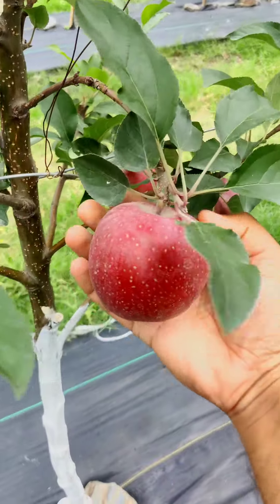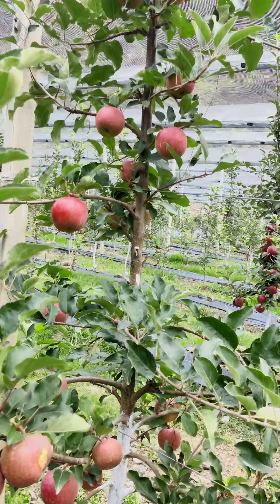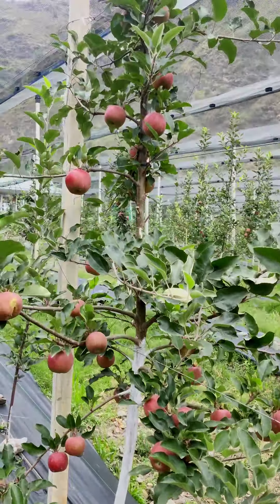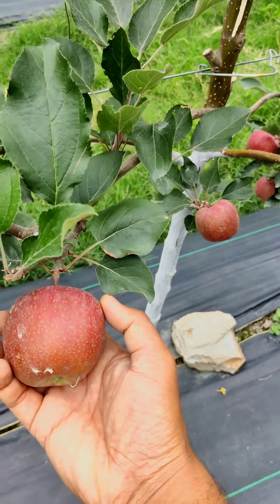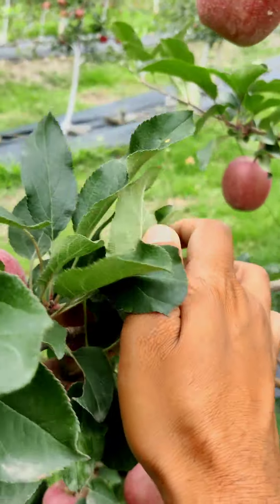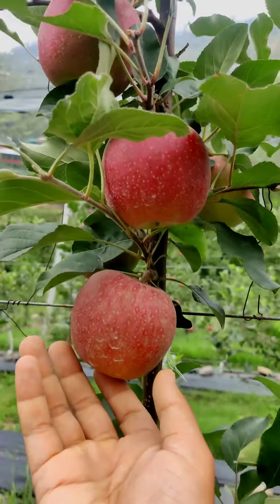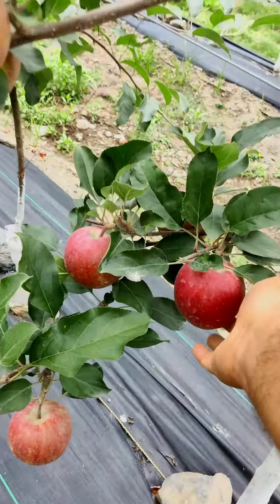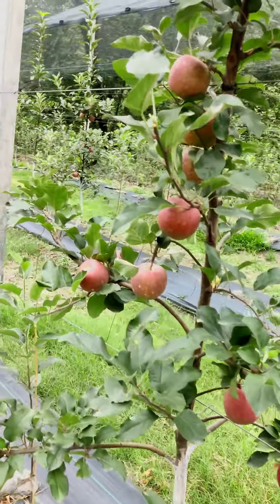GALA FENPLUS 🍎 30 june 2022 🍎 12 days more to harvest.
in terms of size gala fenplus is one of its kind.